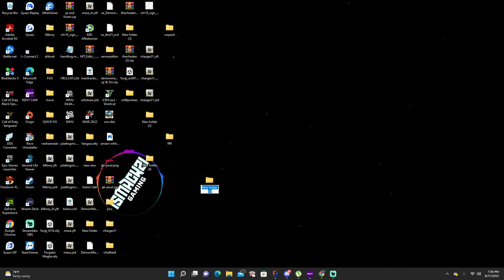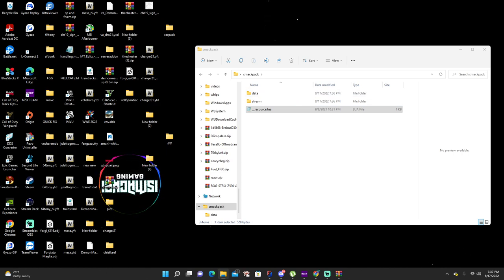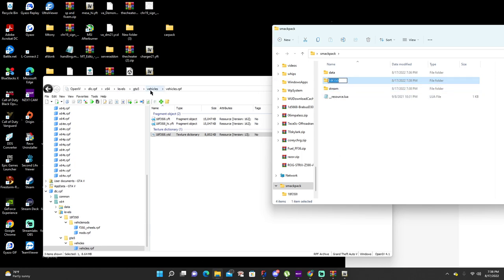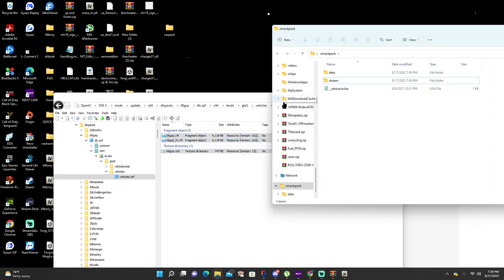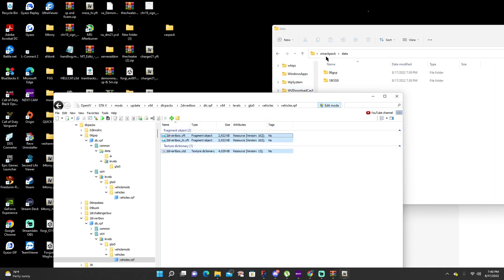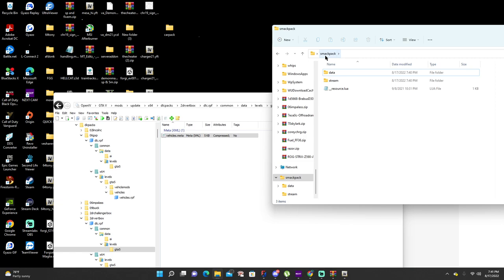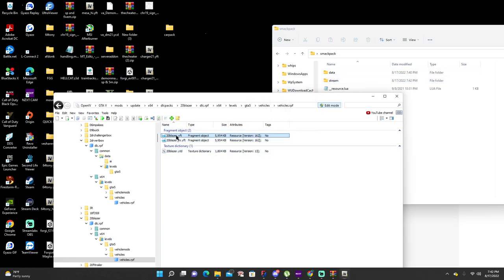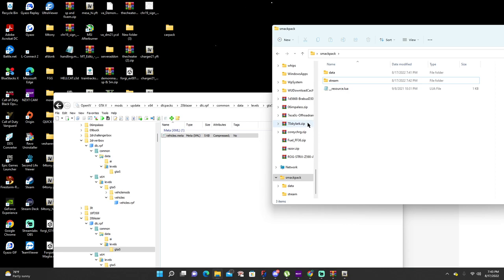HOW TO MAKE YOUR OWN 5M ADDON CARPACK .. DON'T CRASH YOUR SERVER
Want To Ride With NoMercyEmpire Join Below AND NO ITS NOT FREE

FOLLOW THE EMPIRE